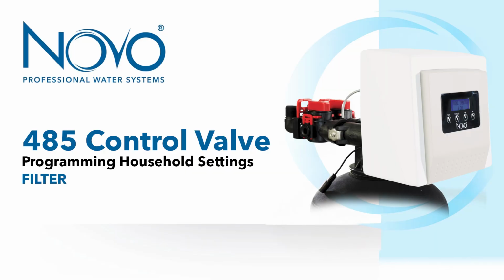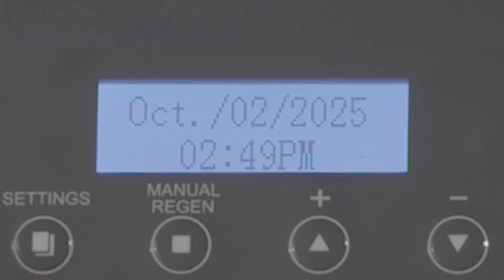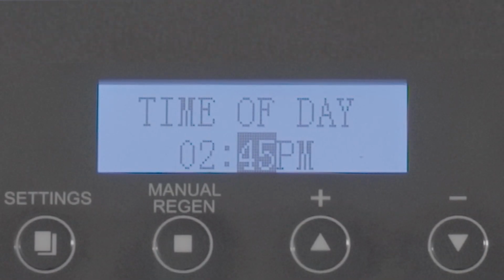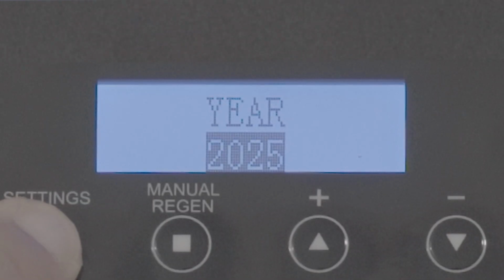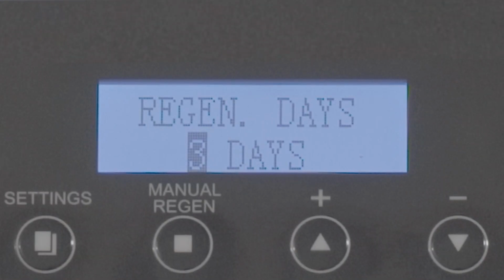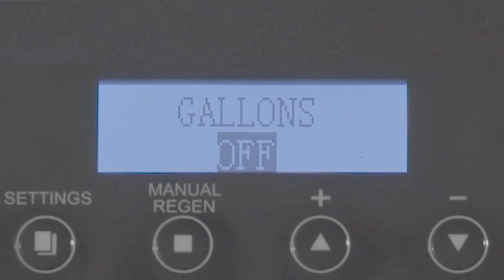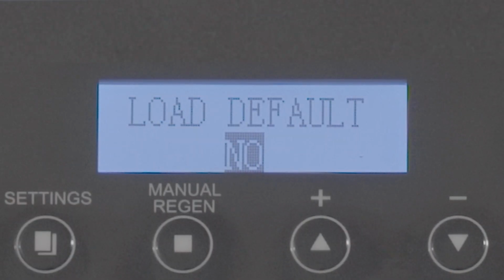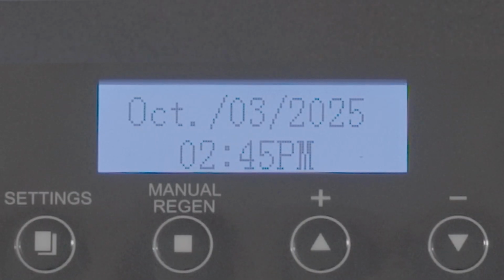NOVO 485 Valve: Filter - Household Settings | Step By Step Guide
The information provided in this video is intended for use only by Canature WaterGroup authorized dealers of Novo water conditioning products. All information contained in this video is intended to be for guidance only and any action you take based on this information is strictly at your own risk. Canature WaterGroup assumes no liability for equipment or property damage that results from or occurs after the information provided in this video. To the extent permitted by law, Canature WaterGroup shall not be liable for any direct or indirect injuries or death arising out of or in connection with the use of any of the content or videos available on the Novo Water YouTube channel. Although Canature WaterGroup takes all reasonable care to ensure that the content and videos on this YouTube channel are accurate and up to date, all information is provided on an “as is” basis. Please seek professional assistance should you not be familiar with repairs, installation or other aspects of water treatment equipment.  Homeowners: For equipment service and repairs, please contact a local authorized Novo ProAdvantage dealer. Please note that damage to a system caused by an unauthorized alteration may impact your warranty. Comments and posts are from members of the public and do not necessarily reflect the views of Canature WaterGroup and are not to be interpreted as authorized advice. Canature WaterGroup has the right to review all comments on this video and delete any comments that it deems inappropriate. Canature WaterGroup may at any time and at its sole discretion change or replace the information and/or videos available on the Novo Water YouTube channel.  All content and videos on the Novo Water YouTube channel belong to and are the intellectual property of Canature WaterGroup.